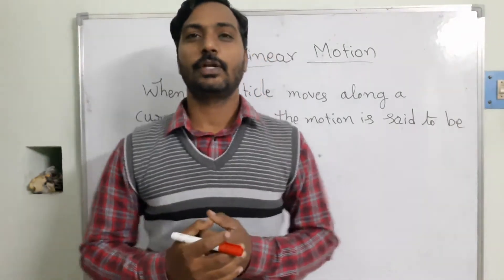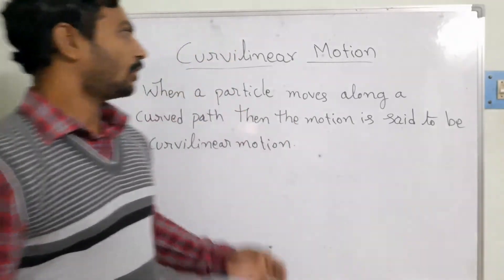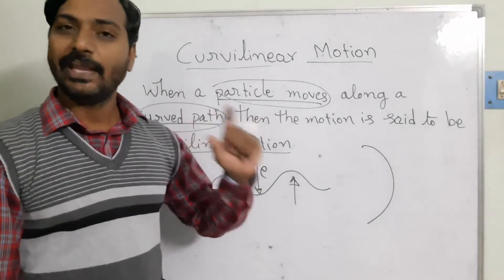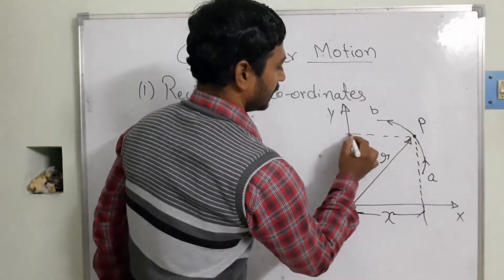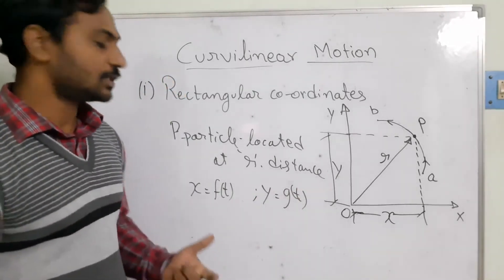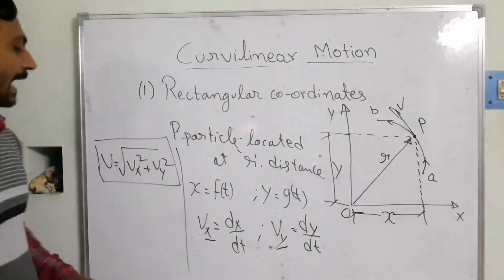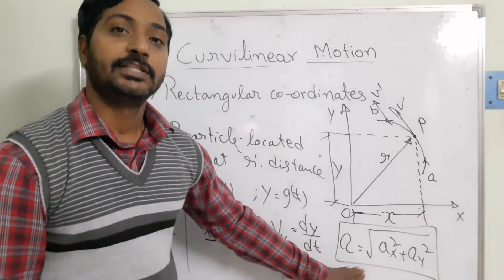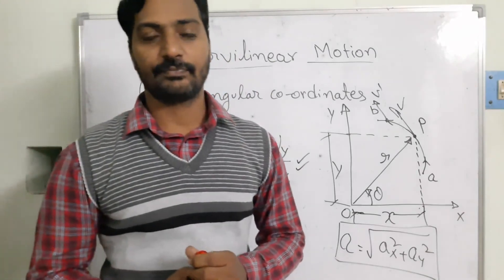Lecture 95: Curvilinear Motion of a Particle: Rectangular Co-ordinates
The particle is moving in a curved path, it is said to have curvilinear motion. It means resultant force is acting along the curved path. We shall now discuss curvilinear motion of particle by rectangular coordinates  and derived the equation to evaluate the resultant velocity and acceleration.